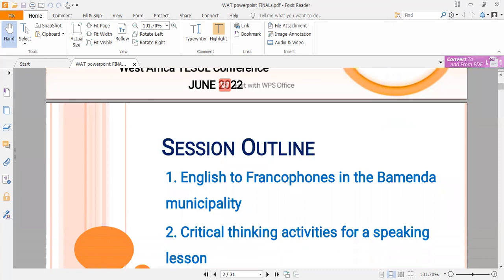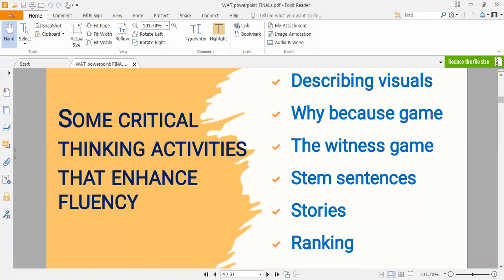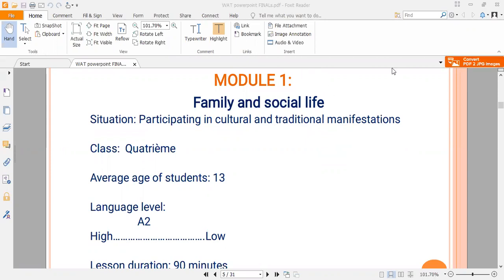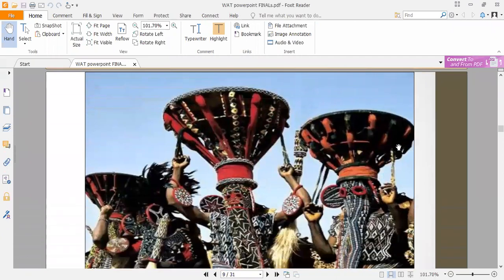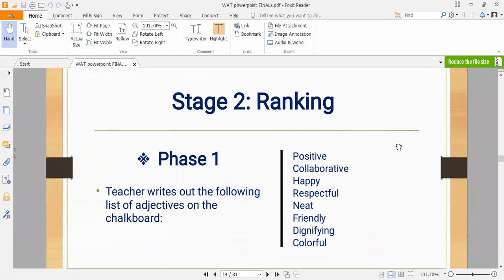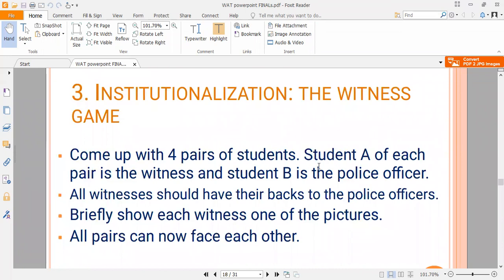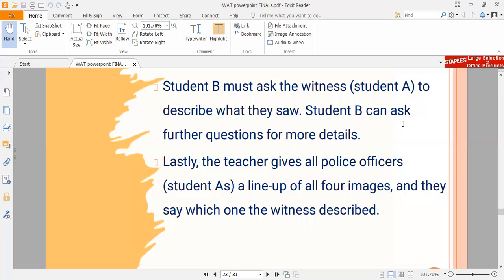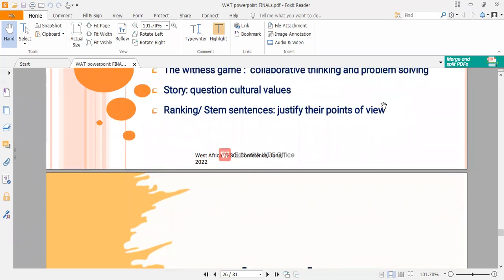WAT 2022 Session 10 Ngum Melvis Njualem and Wandji Sandrine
Second Annual West Africa TESOL Virtual Conference
Session 10: Ngum Melvis Njualem & Wandji Sandrine, “Using Critical Thinking Activities to Enhance Speaking Skills”